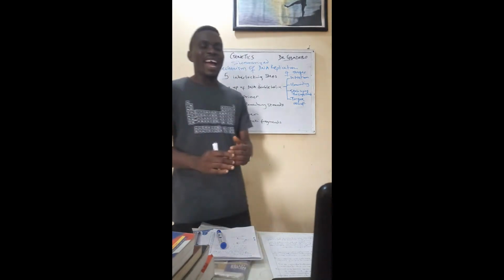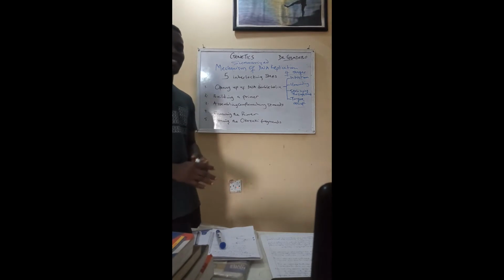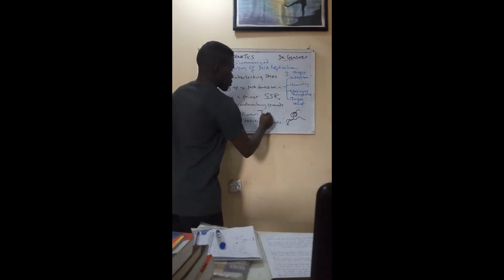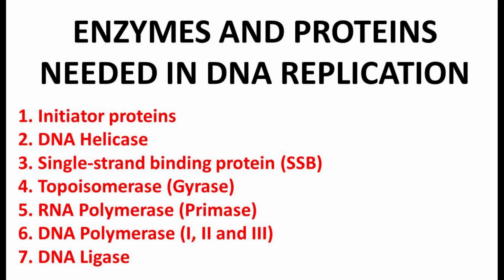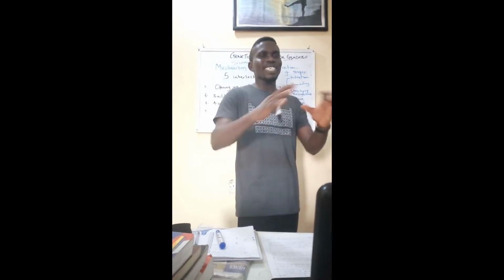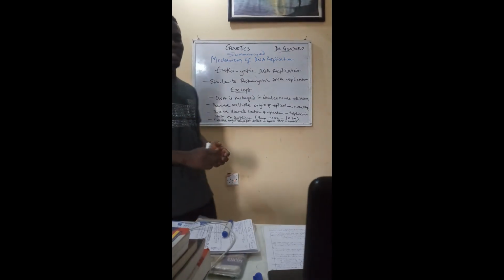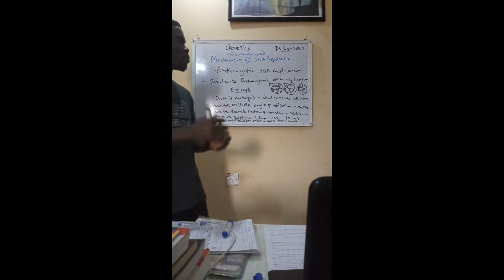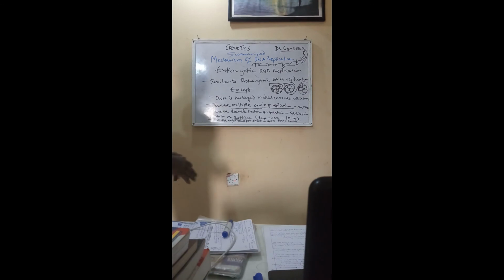Mechanism of DNA replication_GAM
Step by step explanations on the processes involved in DNA replication